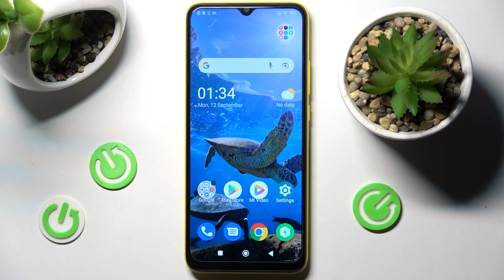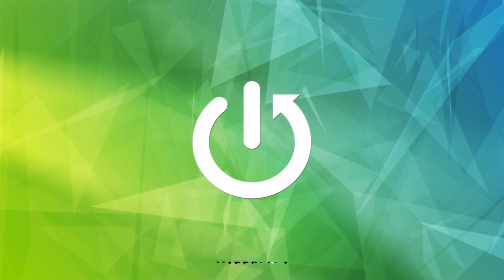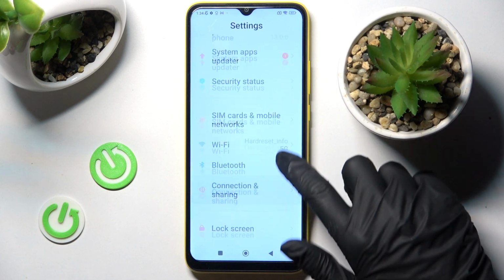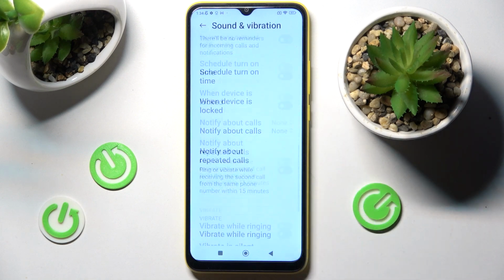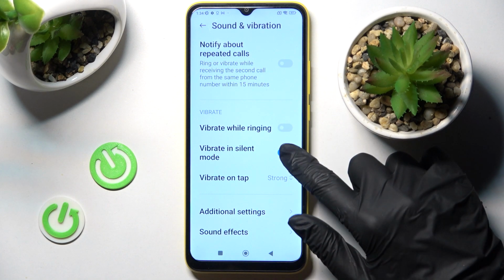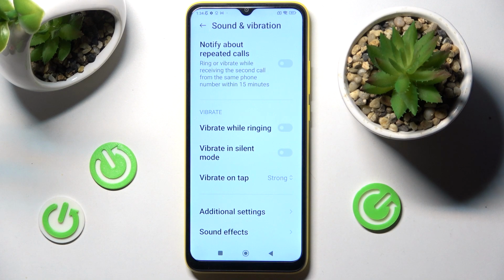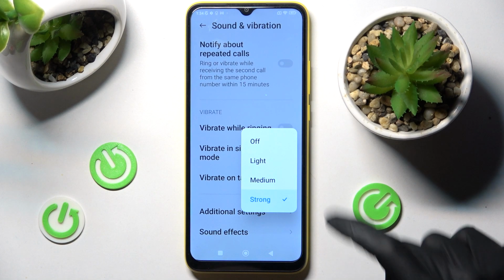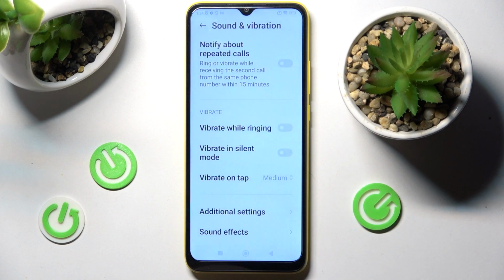How To Enter Vibration Settings on POCO C40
Find out more info about POCO C40:
Do you wondering how to enter vibration settings on POCO C40? In this video we will show you how to enter vibration settings on POCO C40. Follow step-by-step video tutorial.

How to change vibratoin settings on POCO C40?
How to search vibration settings on POCO C40?